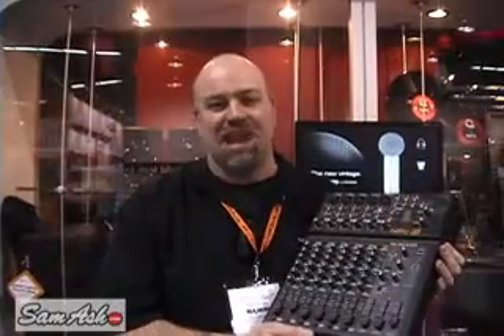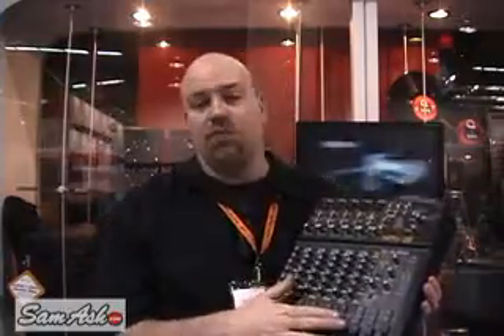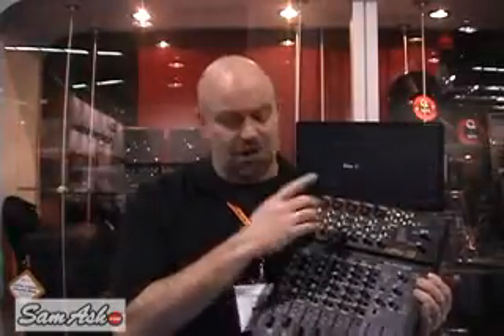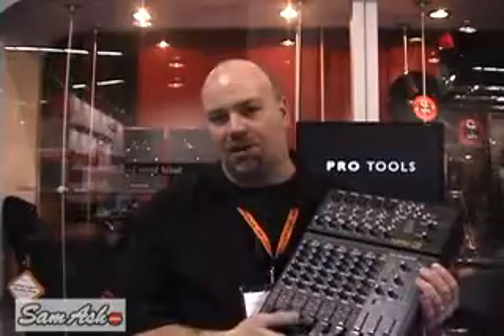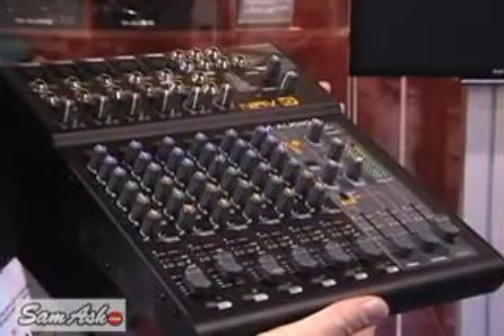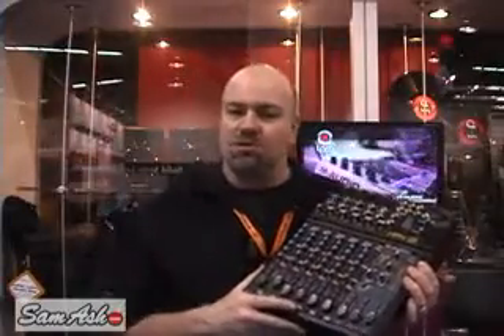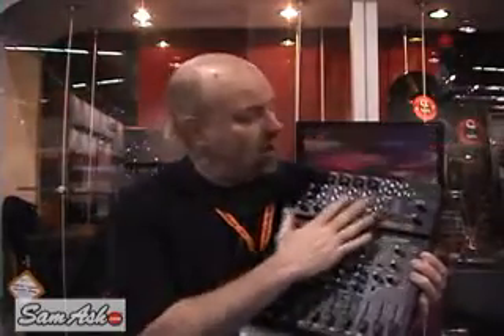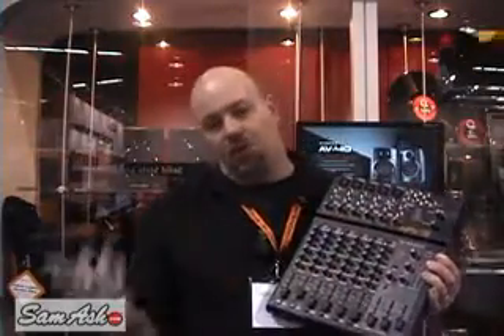M-Audio NRV10 Firewire Mixer-Audio Interface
M-Audio NRV10 8 Channel Mixer (with Effects and 10x10 Firewire Audio Interface)

The NRV10™ combines an 8 x 2 analog mixer and a 10 x 10 24-bit/96kHz FireWire digital audio interface in one convenient package—the perfect tool for computer-based recording and performance. Now you can route and record mixer channels directly to individual tracks in most popular software studios—including Pro Tools M-Powered. You can also return multiple discrete audio channels from your computer to the NRV10 for CPU-free mixing and monitoring complete with on-board digital effects—great for doing live performances without changing settings like EQ and reverb in your files when you play live. The included NRV10 interFX application even allows you turn your NRV10 and host computer into a powerful live mixer with access to all of your VST effects. The NRV10 seamlessly integrates your computer with your studio and bridges the gap between studio and stage as well.